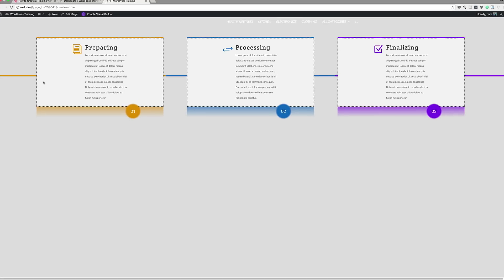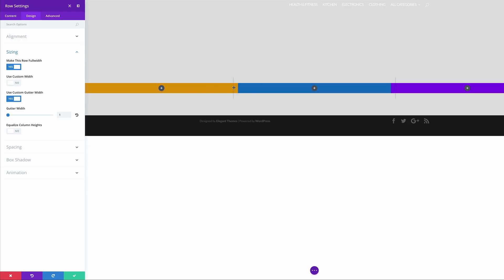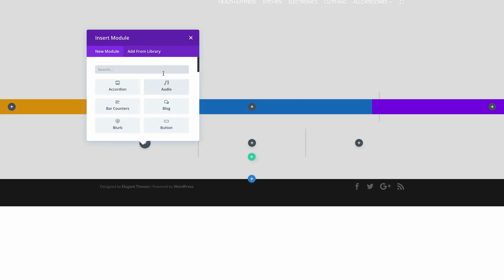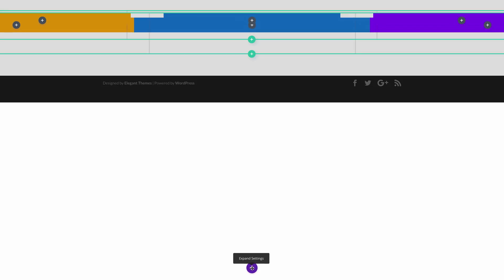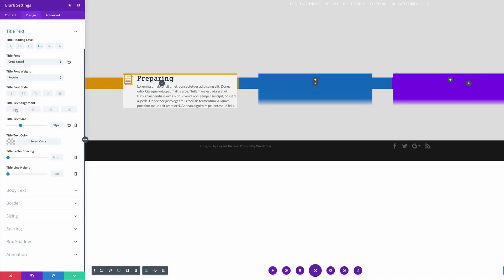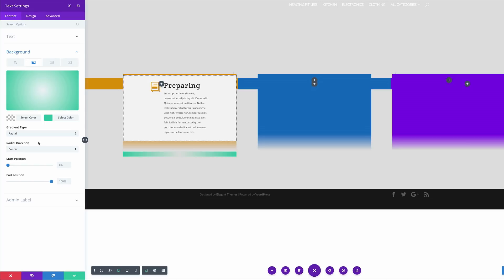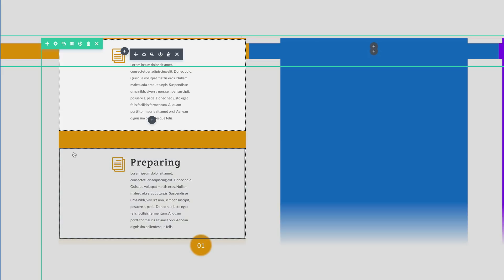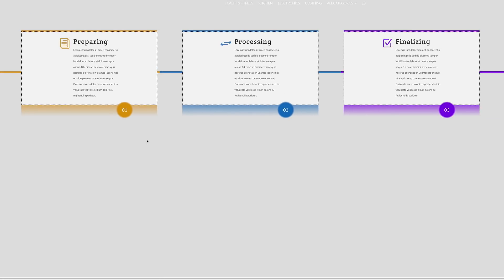How to Create a Timeline with Divi’s Blurb Module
In this post, we’ll be showing you how you can easily create a simple yet elegant timeline with Divi’s your Blurb Modules. We’ll be combining the different options that modules and rows provide to achieve the result you can view below.

The example we’ll be sharing is based on the built-in Divi options only, which means you won’t need to add any additional CSS code! We’re also making sure that it looks good on the desktop as well as on mobile.